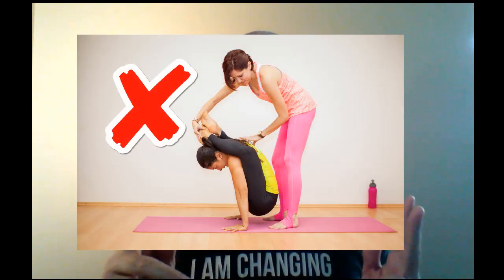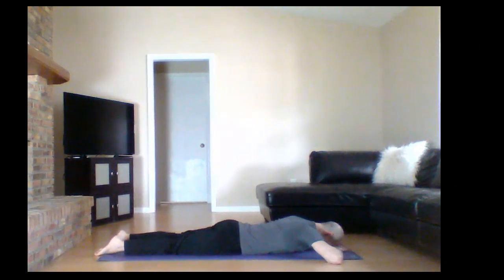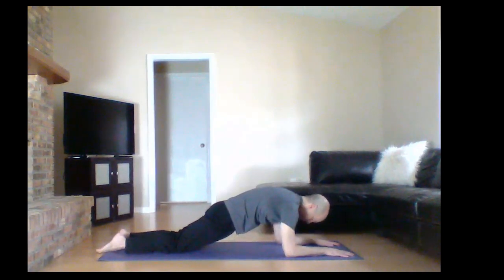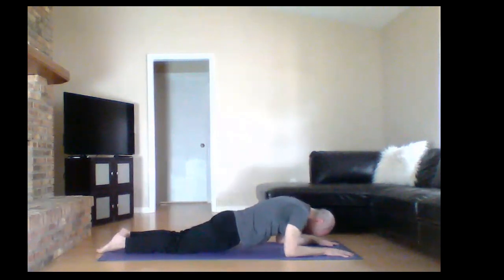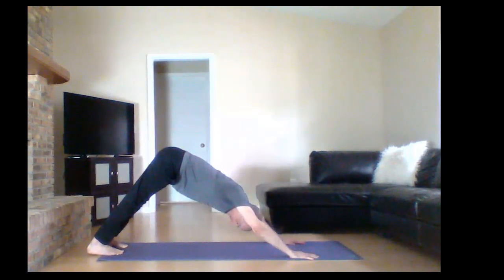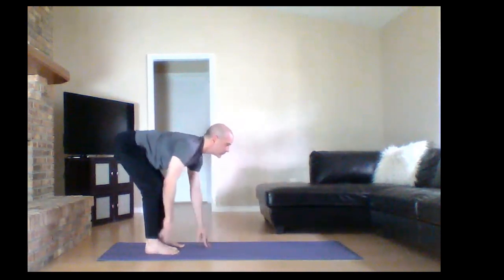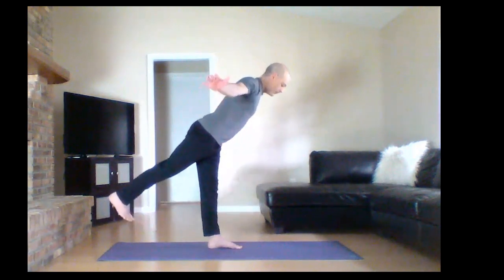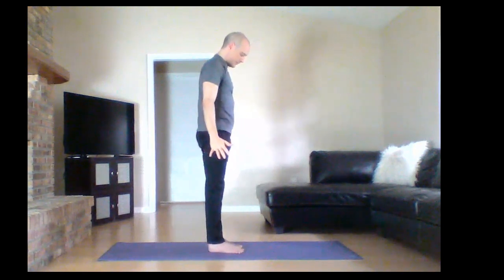Total Body Yoga Flow | Intermediate Yoga | Winter Garden Yoga